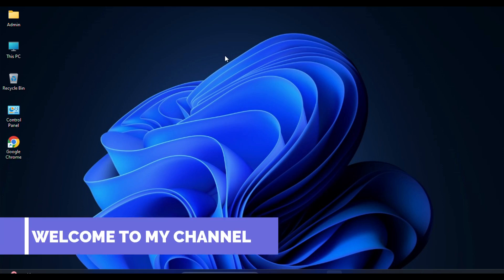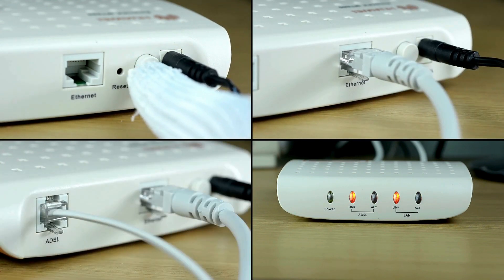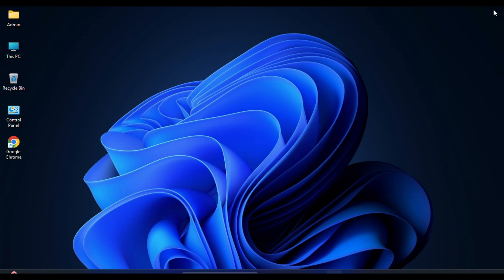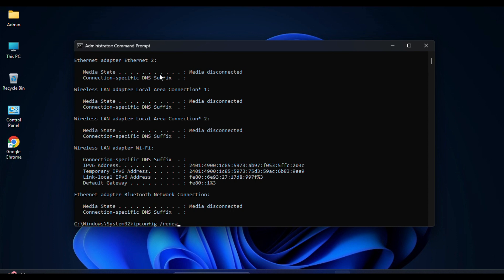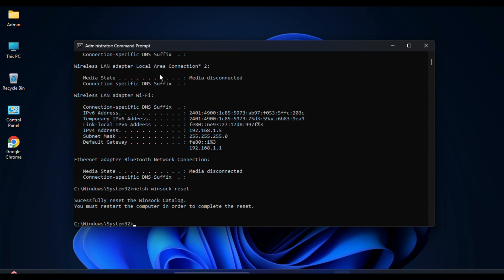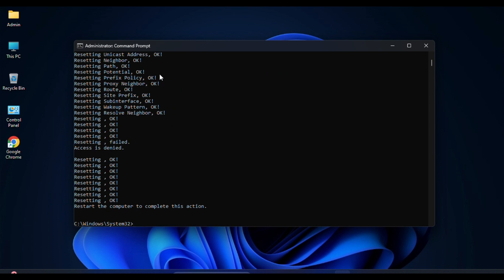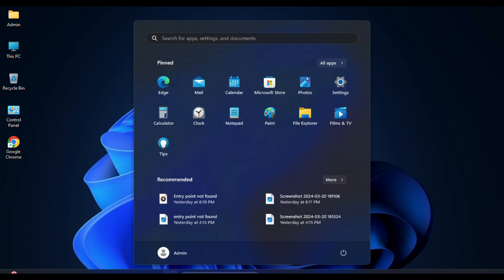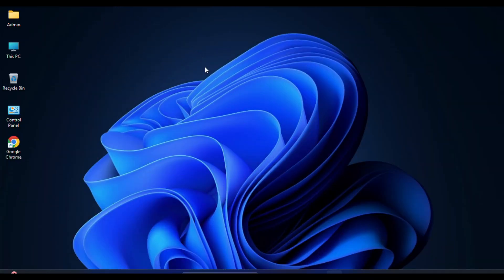How to Fix "Wi-Fi Doesn't Have a Valid IP Configuration" Error in Windows 11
Struggling with "Wi-Fi doesn't have a valid IP configuration" error on Windows 11? Don't worry, this video is your one-stop fix! We'll walk you through a step-by-step process to troubleshoot the issue, including restarting your router, renewing your IP address, updating drivers, and even resetting your network stack with powerful commands. Get your internet connection back up and running in no time! This video is perfect for anyone experiencing Wi-Fi problems on Windows 11.

COMMAND:
1. ipconfig /release
2. ipconfig /renew
3. netsh winsock reset
4. netsh winsock reset catalog
5. netsh int ip reset resetlog.txt
6. ipconfig /flushdns

TOPICS COVERED:
wifi error windows 11, windows 11 no internet, fix wifi windows 11, windows 11 network issues, troubleshoot wifi error no valid ip configuration windows 11